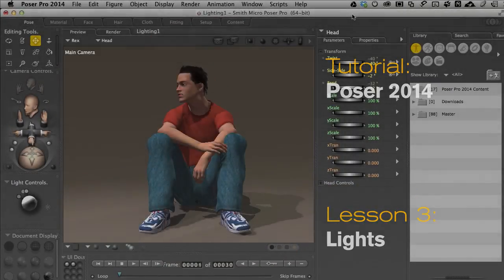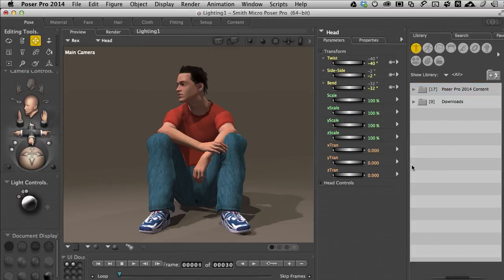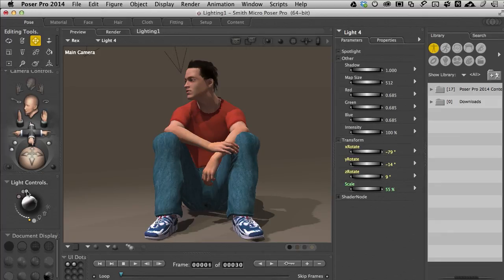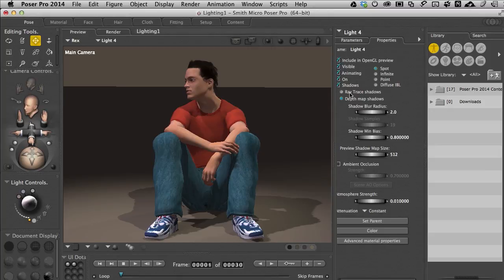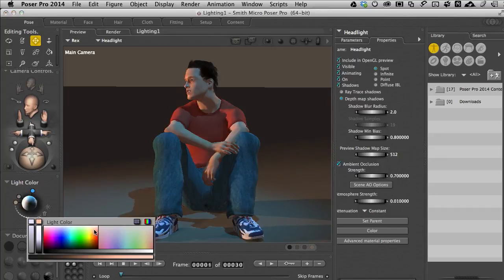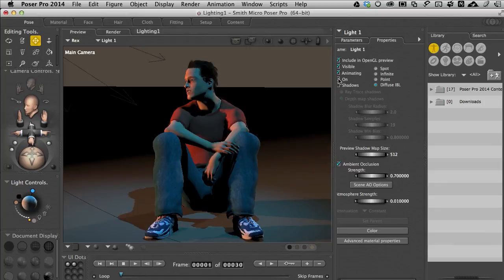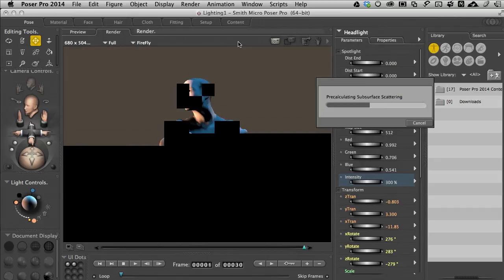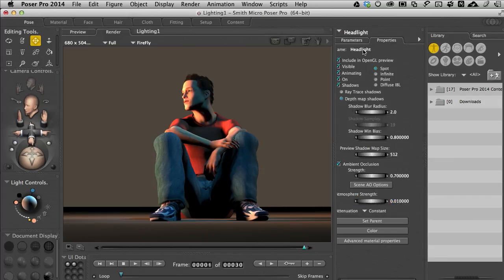POSER Tutorial Lesson 3: Lights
It's one thing to turn lights on. It's another to start using them strategically in your scene to enhance the story. In this tutorial, we take a look at lighting controls in the context of helping create a mood. Like chess, moving lights and learning controls is easy, the mastery comes in how they are used.